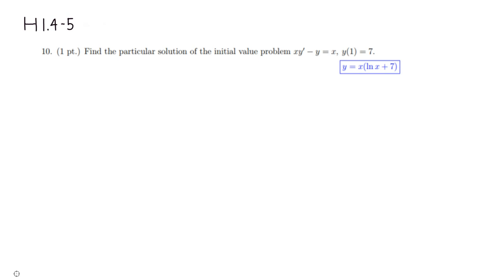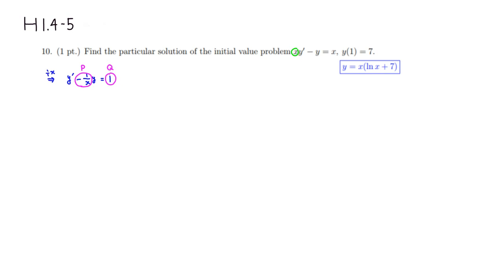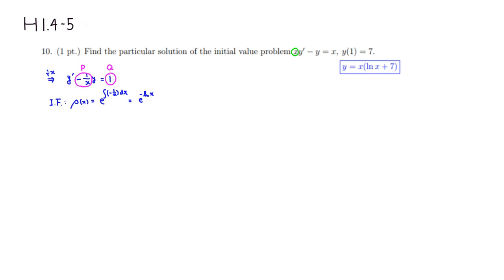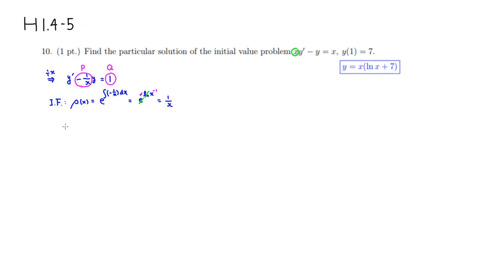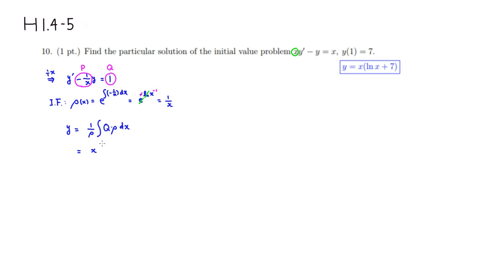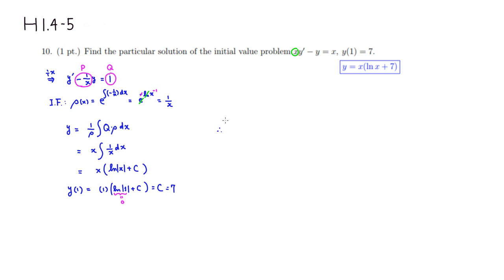MTH 304 H1.4-5 #10 (Spring 2019)